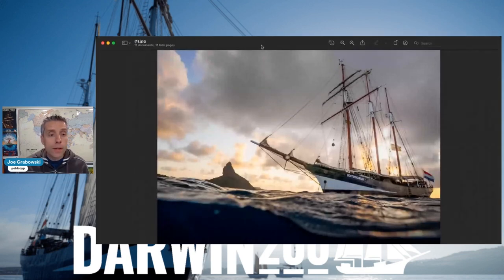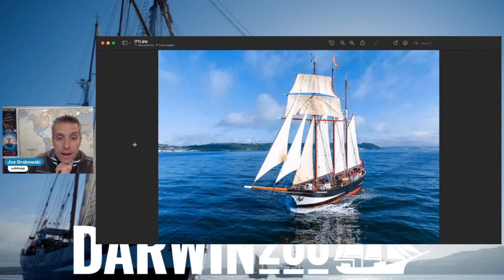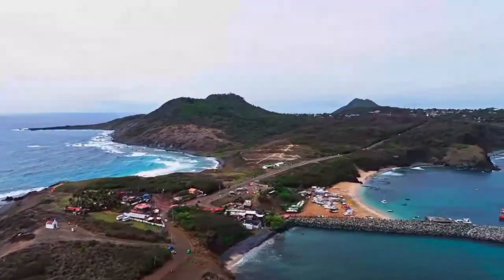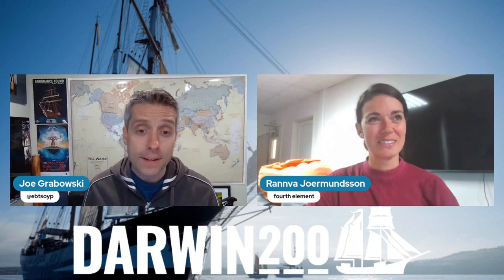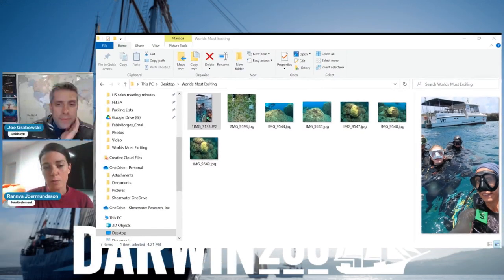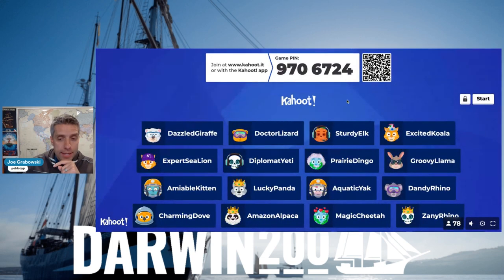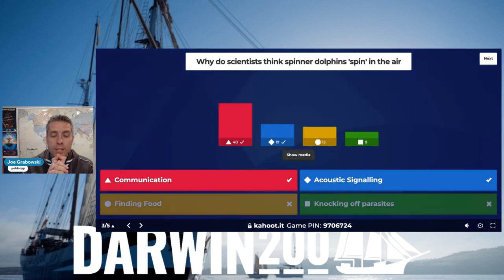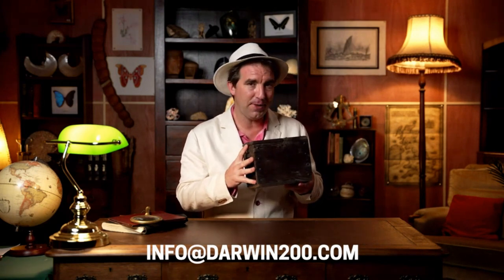World's Most Exciting Classroom Episode 008: Spinner Dolphins and Coral Transects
The World's Most Exciting Classroom Episode 8

Broadcast October 12th, 2023

In this episode of the World's Most Exciting Classroom we're sailing for Salvador, Brazil:

- Live uplink from the Oosterschelde with camera operators Josh and Nico.

- Meet Rannvá Jørmundsson from 4th Element, an experienced cave diver who just spent the week in the water, conducting a coral reef survey around Fernando de Noronha.

- Learn about spinner dolphin conservation with our Darwin Leader Tom Schidlbauer who spent the week learning about the conservation work while visiting the island.

- See this week's experiment where we explore what's going on with those fall leaves and those changing colours!

- Find out the results from our snail movement experiment.

- Can you guess what this week's Curiosity of the Week is?